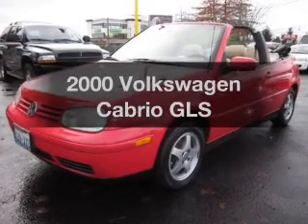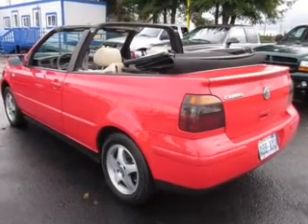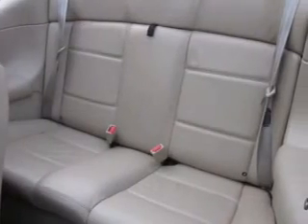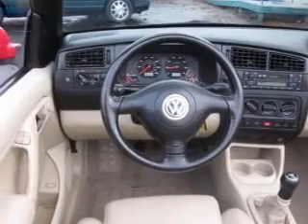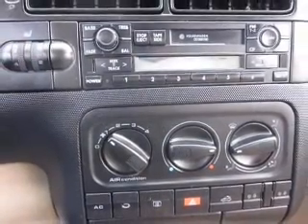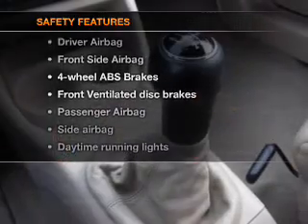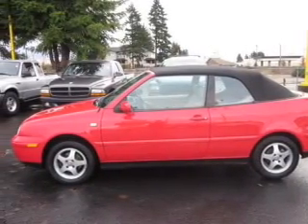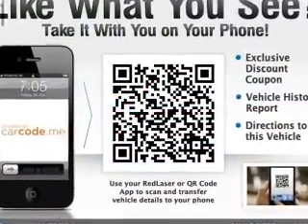2000 Volkswagen Cabrio - Everett WA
Year: 2000
Make: Volkswagen
Model: Cabrio
Trim: GLS
Engine: 2.0 liter inline 4 cylinder 8 valve
Transmission: 5-Speed Manual
Color: Red
Mileage: 175378
Address:
9815 Evergreen Way